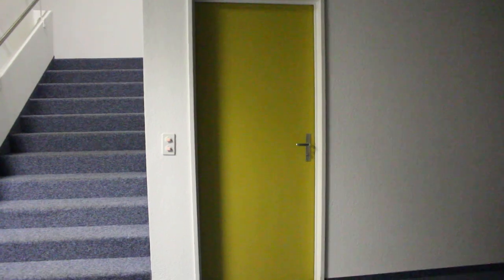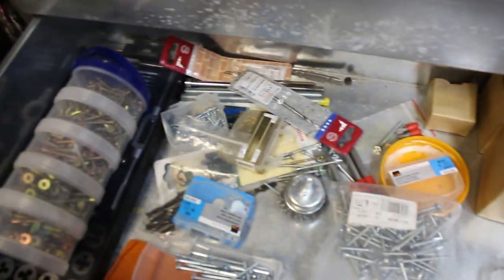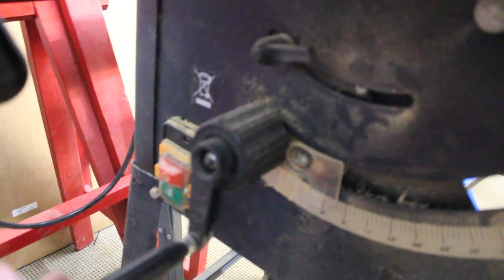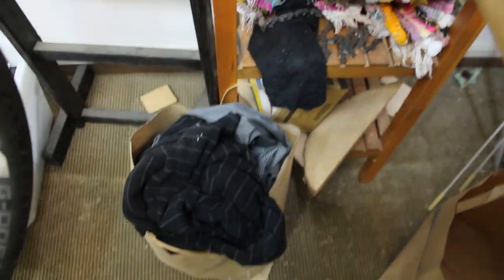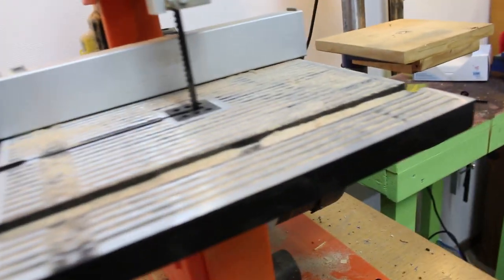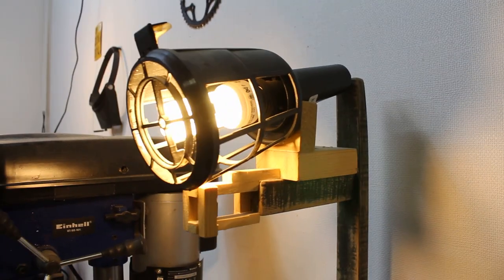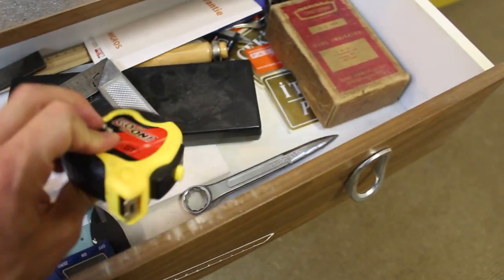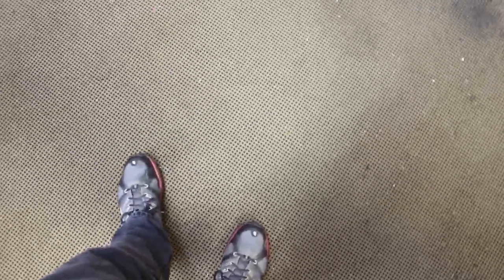Bike shop tour - it's also a wood and general shop too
This video is a, well sort of quick tour of my bike shop. I'm cheap so you'll see a lot of up-cycled stuff and low priced tools.